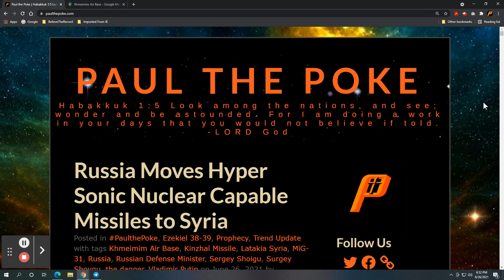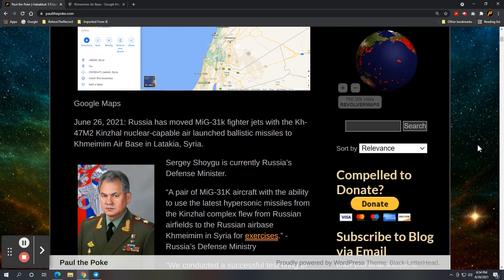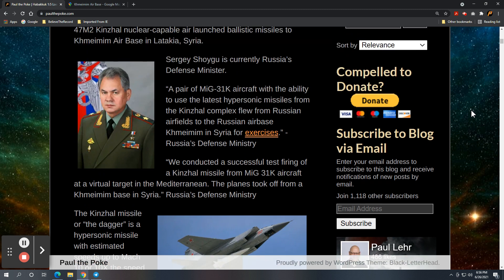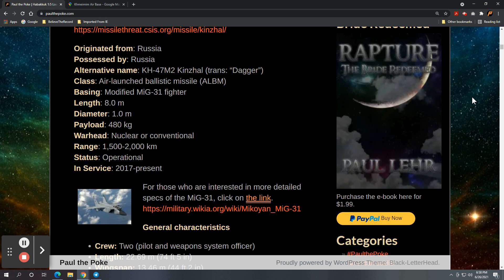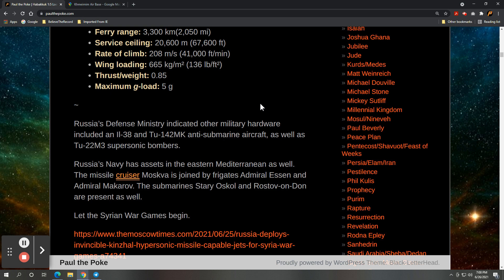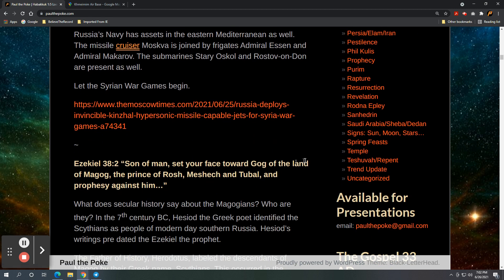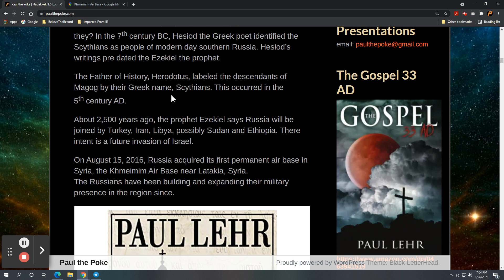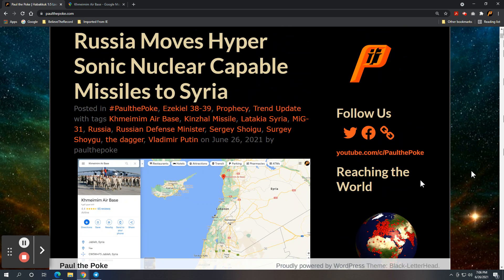Russia Moves Hyper Sonic Nuclear Capable Missiles to Syria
Russia has moved MiG-31k fighter jets with the Kh-47M2 Kinzhal nuclear-capable air launched ballistic missiles to Khmeimim Air Base in Latakia, Syria.

map: Google

The Gospel 33 AD